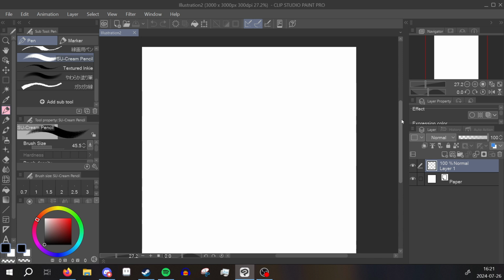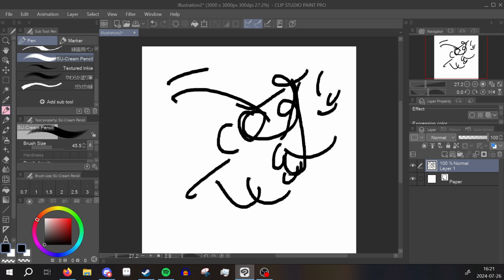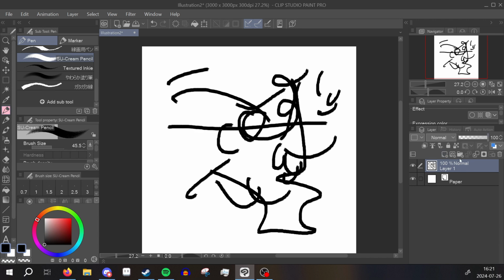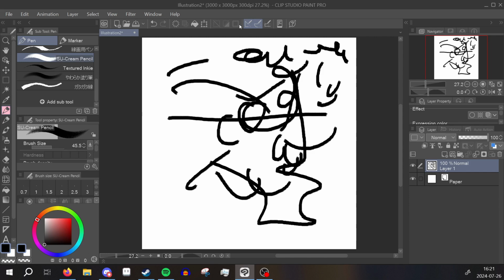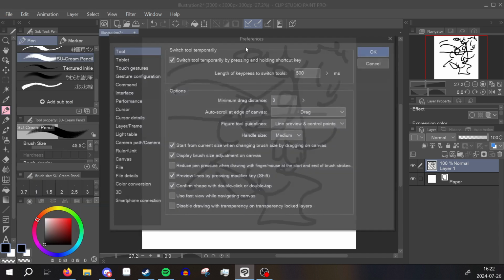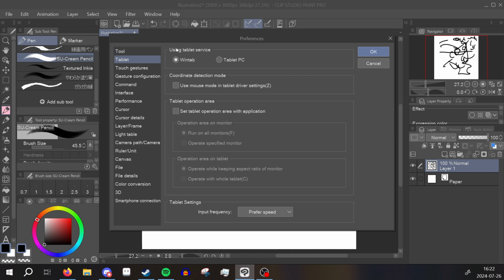Tablet pen doesn't show up in Clip Studio Canvas | FIX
Why does my cursor disappear over the canvas in clip studio? My cursor disappears only when it's on the canvas!

Dw my friend, here is ez fix. Also idk why it randomly resets to wintab sometimes. But just fixing that is easier than having to redownload drivers or restart your computer atleast!